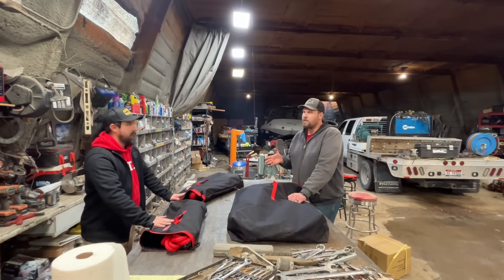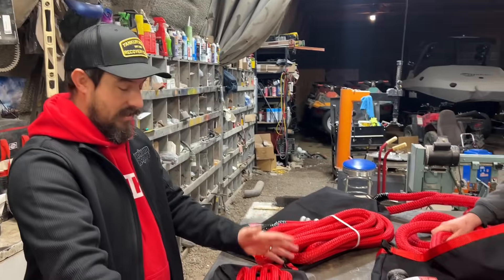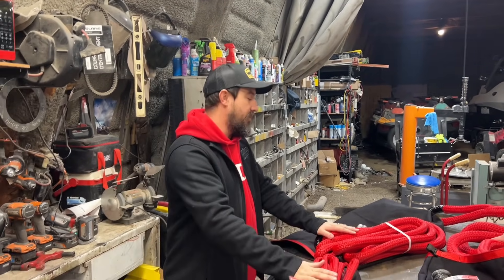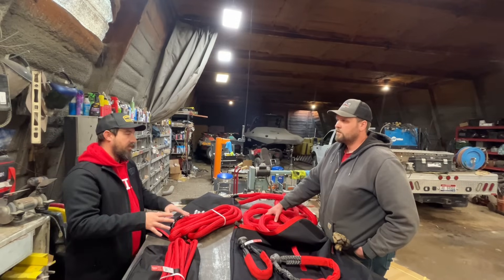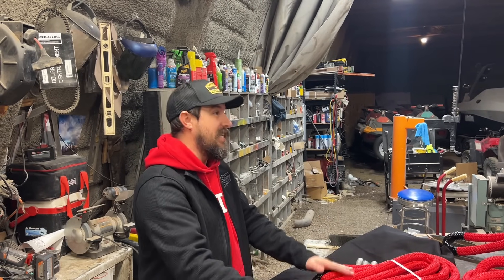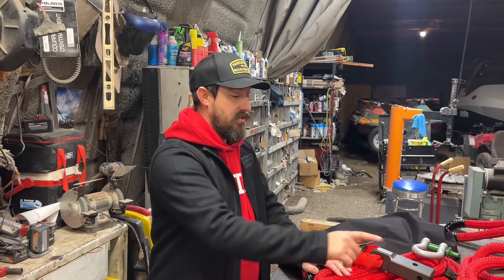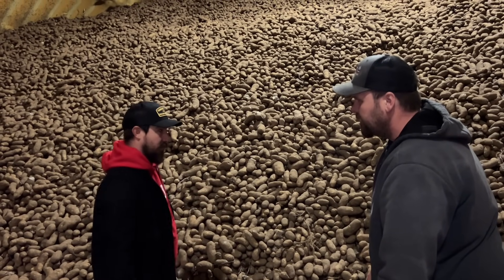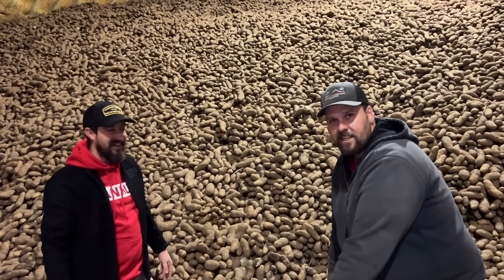Yankum Ropes Arrives with an Epic Surprise!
In today's video, we're unboxing some incredible Yankum Ropes brought to us by Allan from Yankum! These high-performance kinetic recovery ropes are designed for everything from side-by-sides to massive farm equipment, and we're breaking down what makes them so effective.

Learn how these ropes work, what they're rated for, and why they're a game-changer for farm and off-road recoveries. Allan also explains the science behind kinetic energy recovery and how these American-made ropes can help you safely get unstuck without breaking components-or your back.

We'll also share stories of past recovery challenges, like pulling out trucks, tractors, and even slurry tanks buried to the frame, and how these ropes could have made those jobs a breeze. @YankumRopes